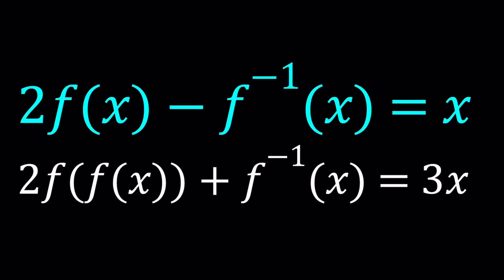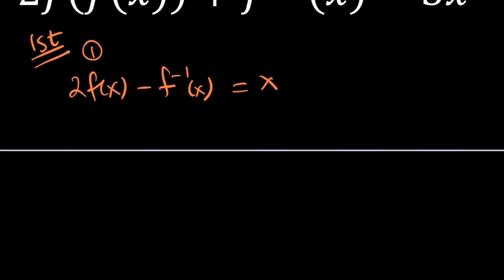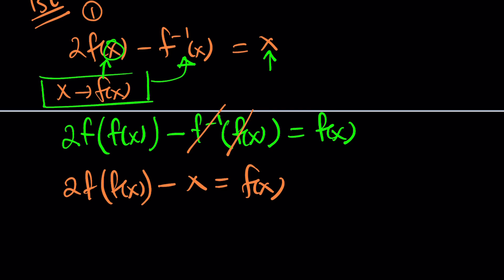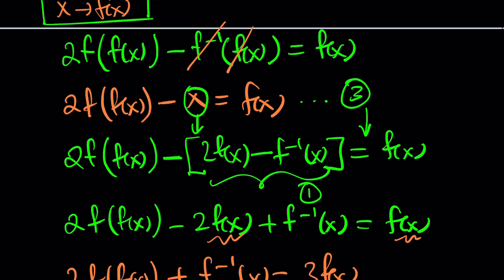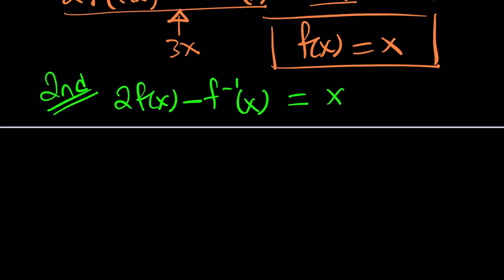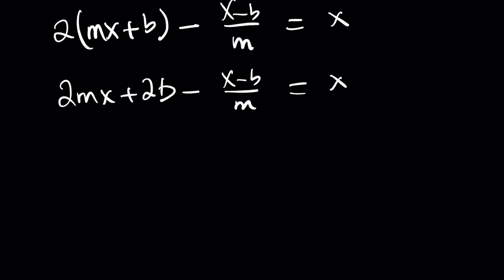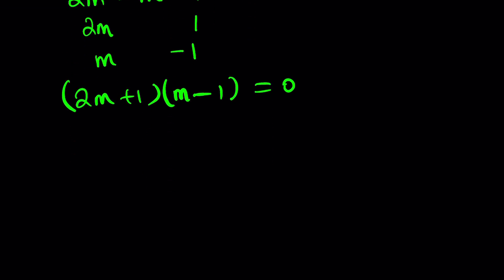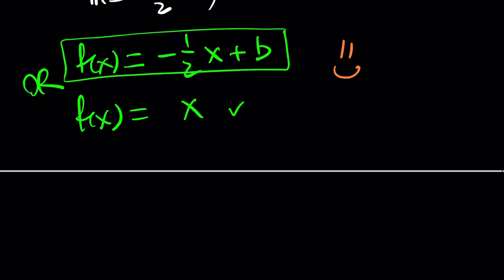The Function That Outsmarts You